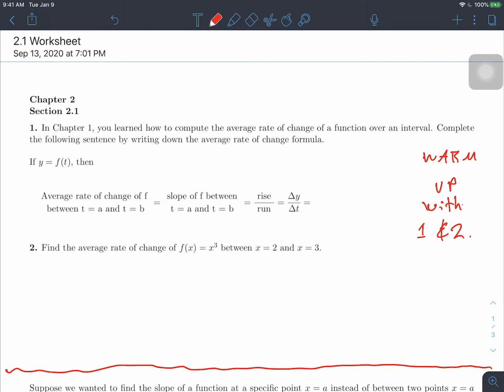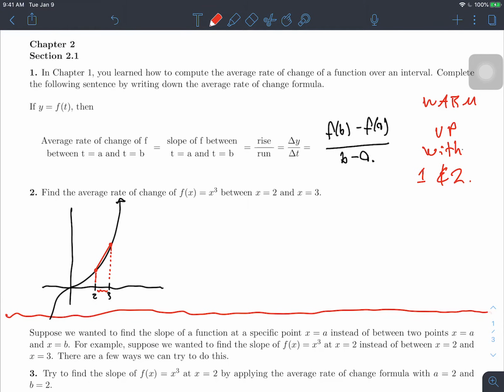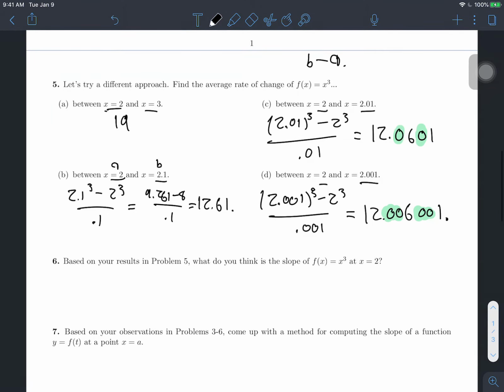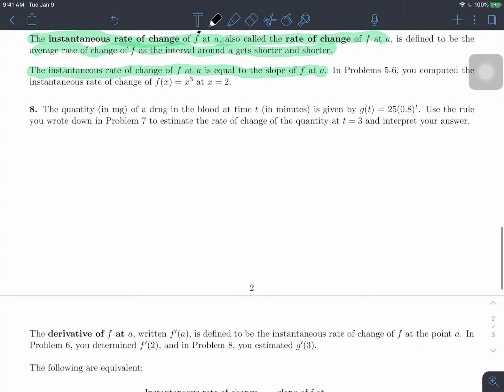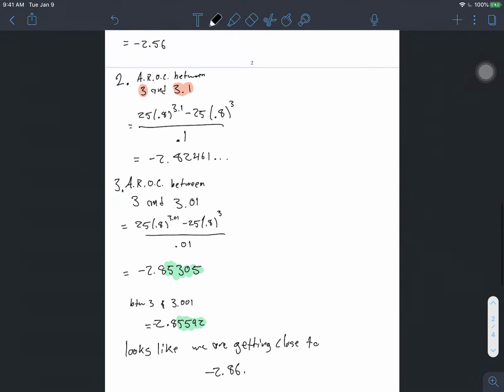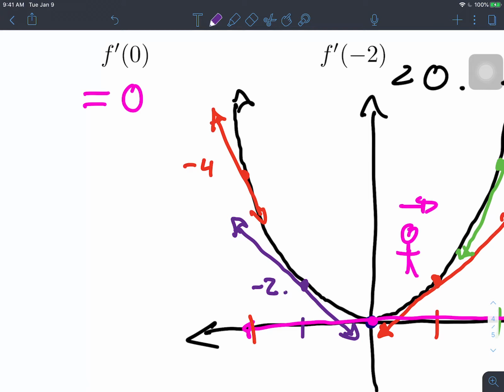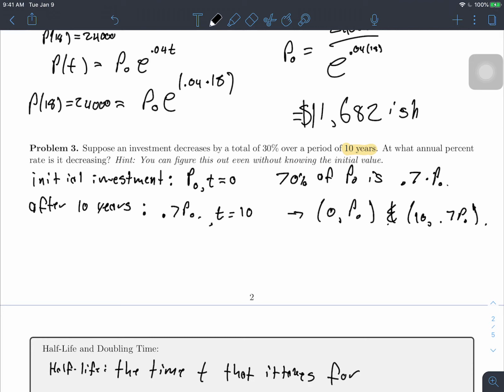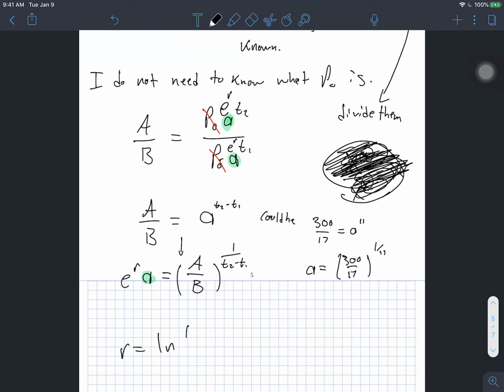Applied Calculus Lecture 11: Instantaneous Rate of Change (2.1)